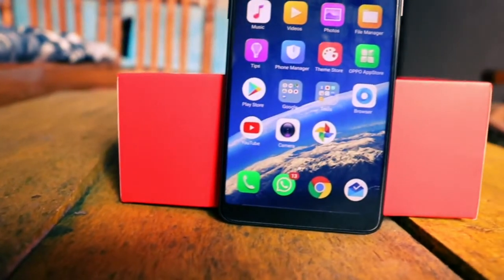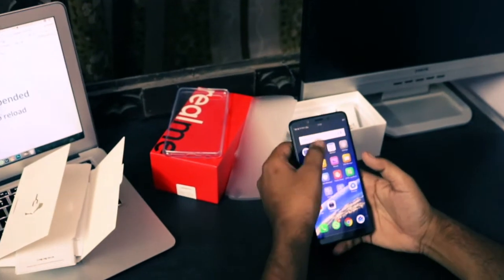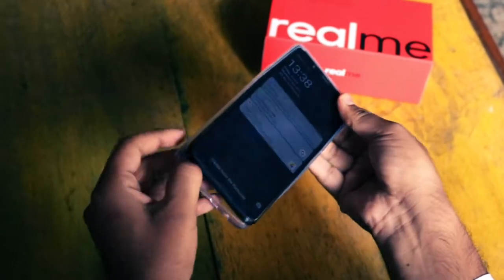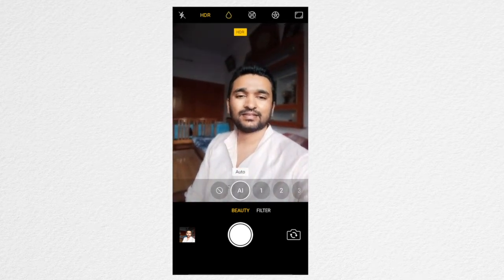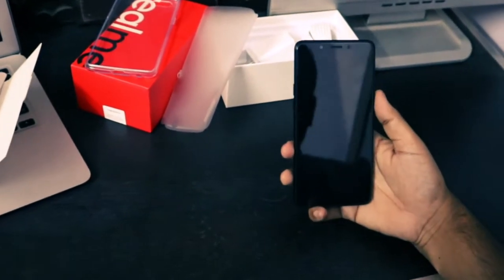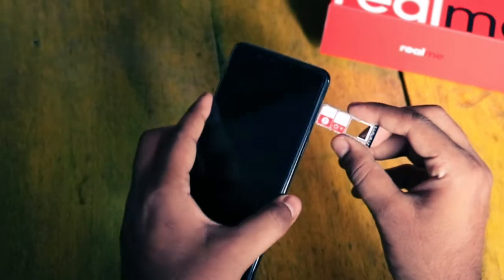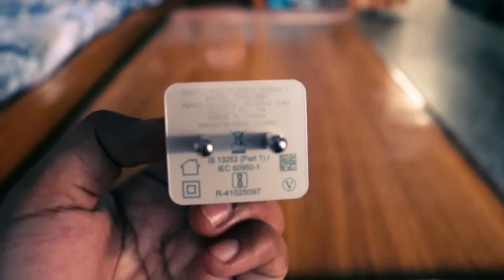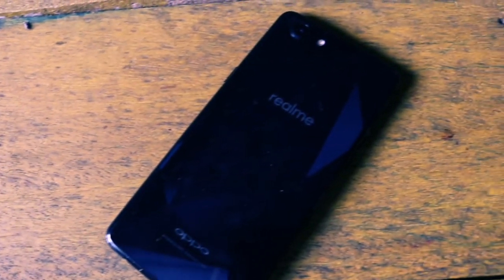OPPO RealMe 1 In-Depth Review of 3GB RAM / 32GB Storage Variant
RealMe 1 Best Price ➜